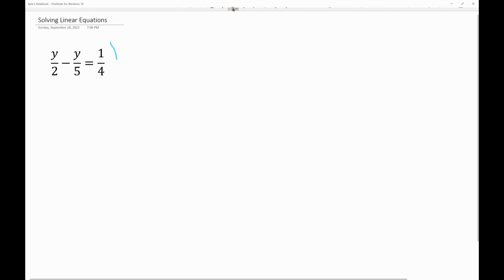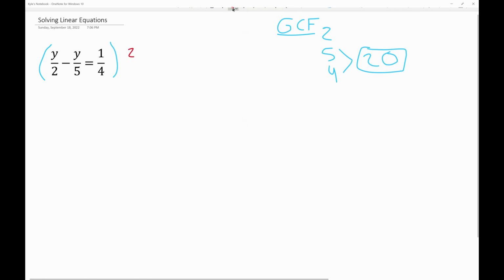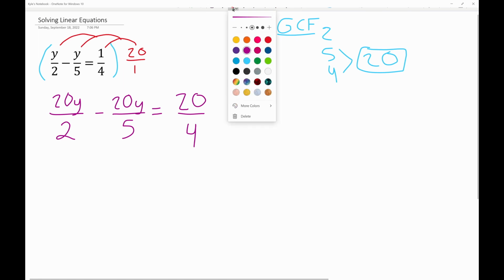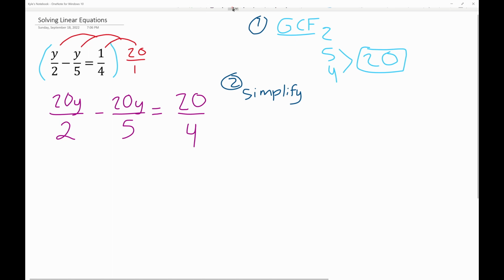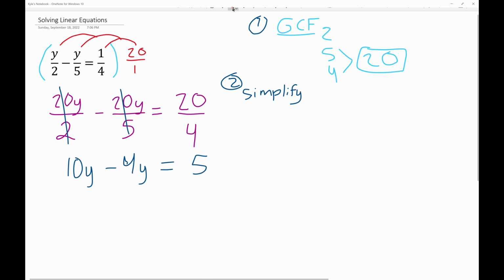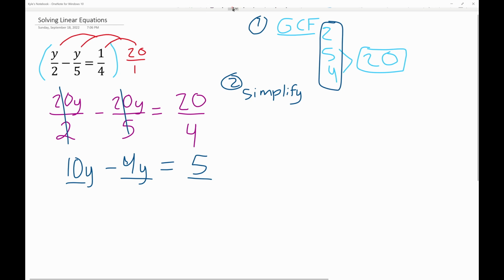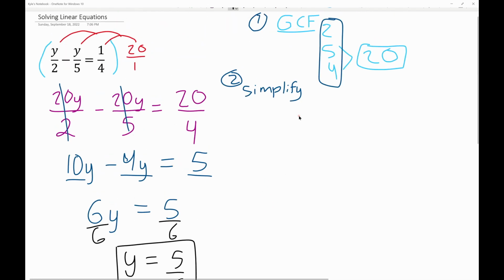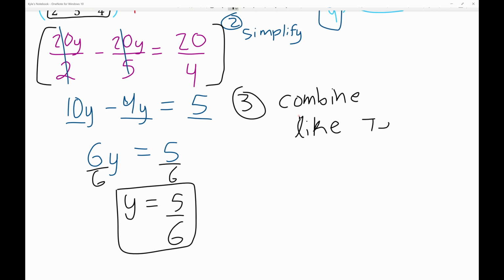GTA MATH Solving Linear Equations 10 2 22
Linear equation using GCF